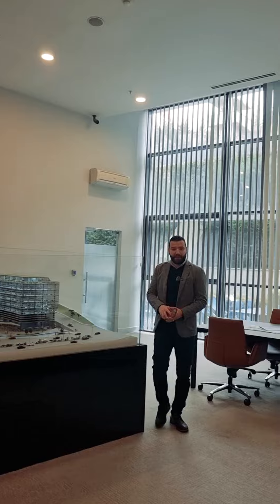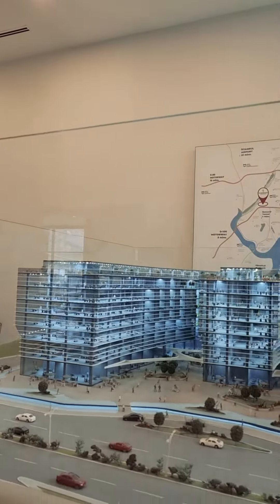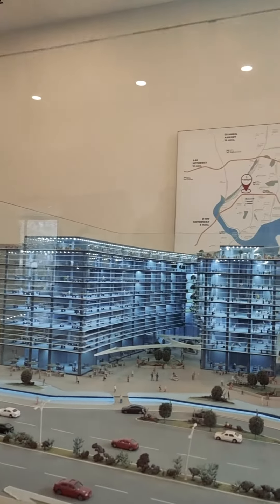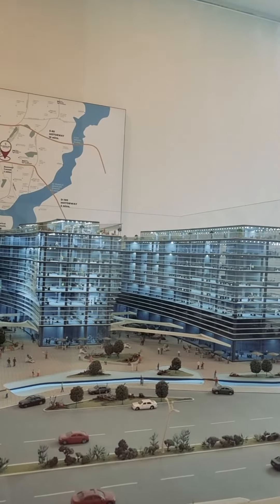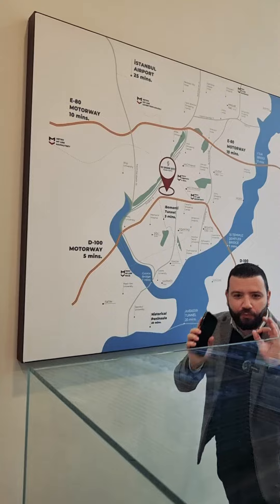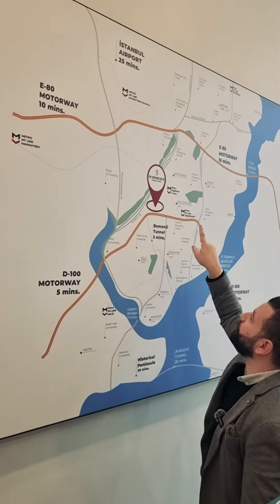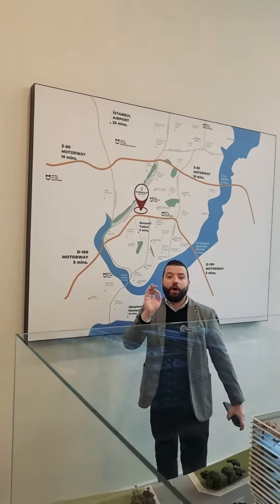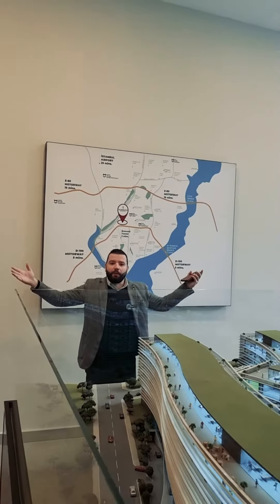Luxury Apartments for Sale in the European Center of Istanbul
The project comprises a residential and commercial Part that includes offices, shops, and restaurants. The project is also surrounded by a group of shopping malls. In addition, the project is surrounded by government and international schools, universities, and hospitals. The project is also close to the archaeological and cultural monuments spread in the center of Istanbul, such as Dolmabahce palace and Rahmi Koç museum.